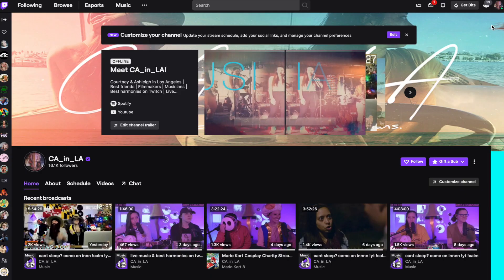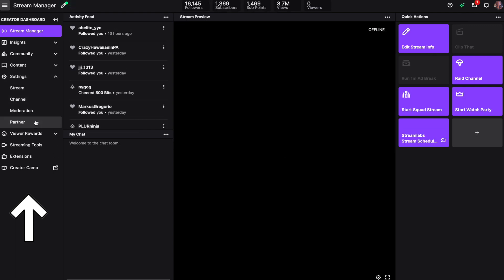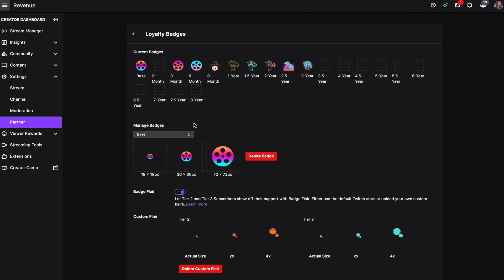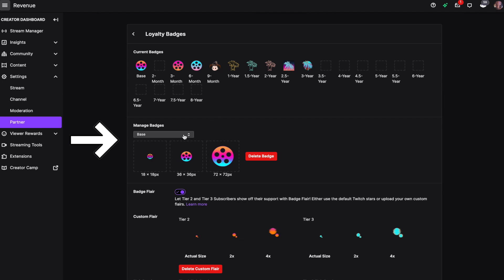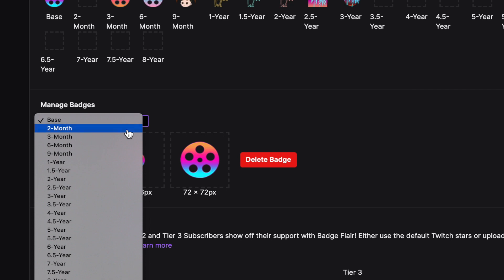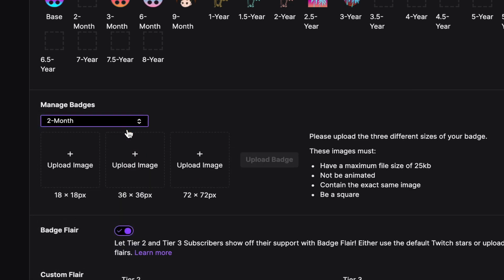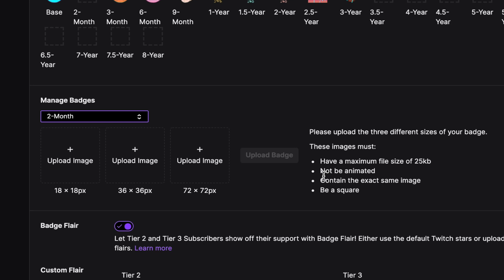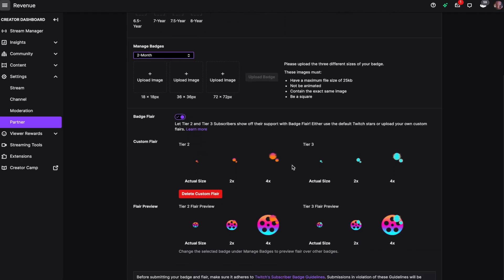How to Upload Loyalty / Sub Badges QUICK & EASY | Twitch Tips 2021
Want to know how to upload loyalty / sub badges? In this short step-by-step video, we will show you exactly how it is done! We hope you enjoyed this video on how to upload loyalty / sub badges!

Check back for more video tutorials for Twitch Tips 2021 and your journey to being a Twitch streamer.

🖤 ABOUT US 🖤
We’re CA in LA, Courtney & Ashleigh in Los Angeles. We’re best friends, filmmakers & musicians.